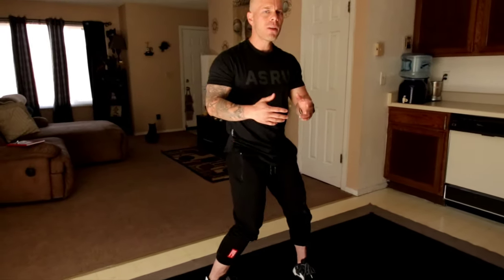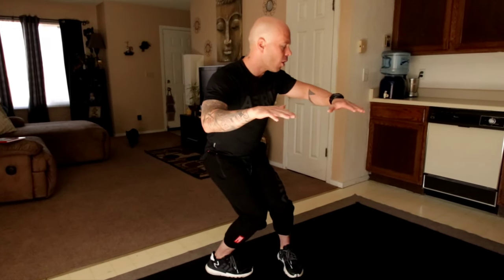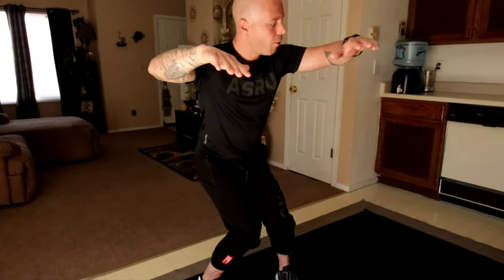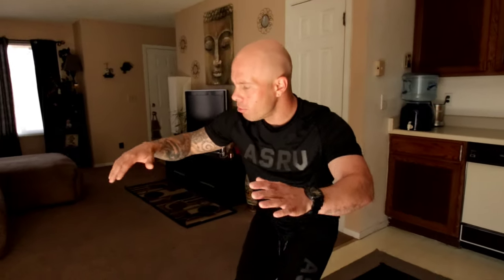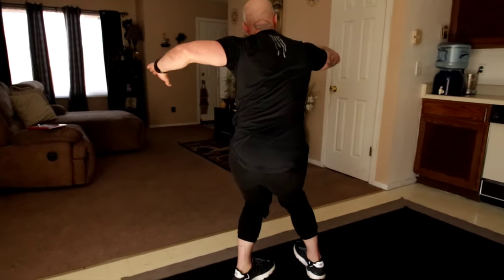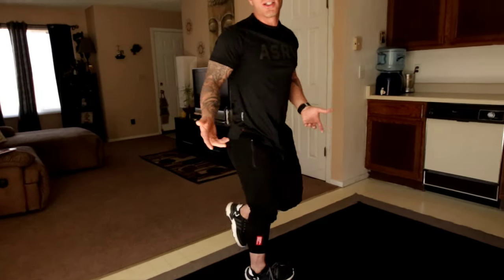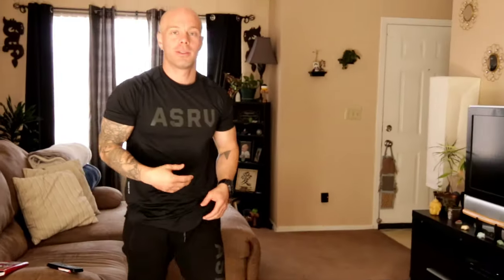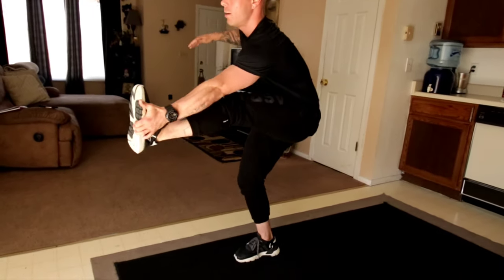4 Tips To Improve Your Inline skating From Home